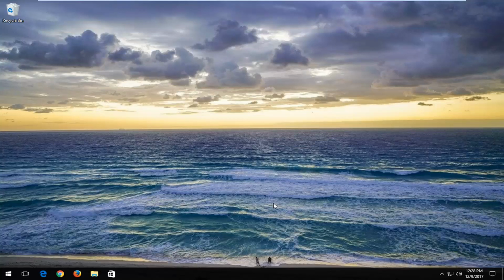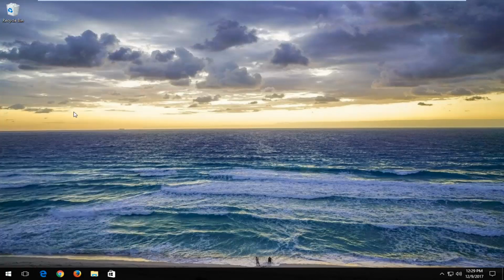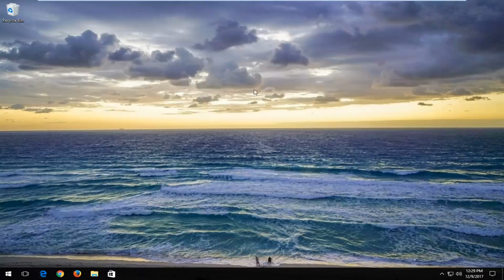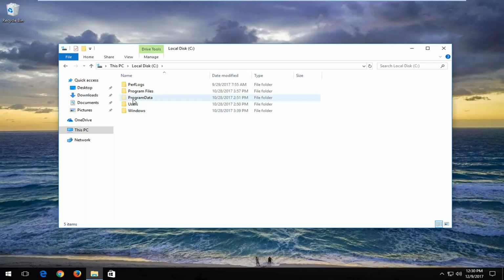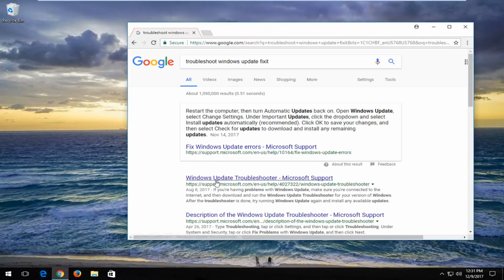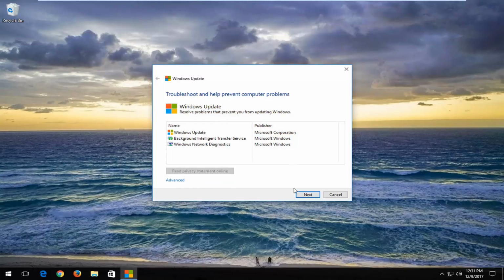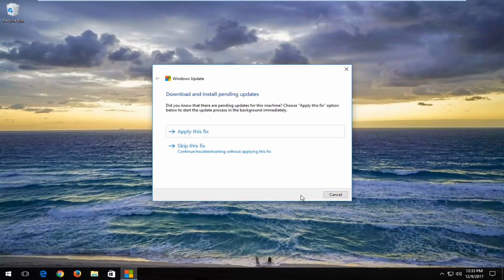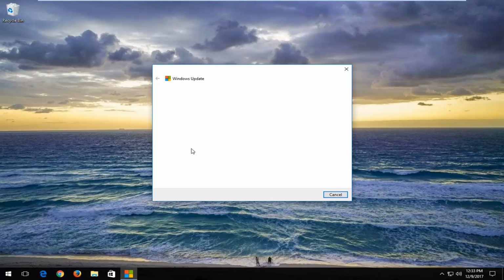Failure Configuring Windows Updates Reverting Changes Screen Stuck Fix [Fix]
Issues addressed in this tutorial:
failure configuring windows updates reverting changes windows 7
failure configuring windows updates reverting changes windows 8
failure configuring windows updates reverting changes
failure configuring windows updates reverting changes do not turn off your computer
failure configuring windows updates undoing changes don't turn off computer
failure configuring windows updates windows 10